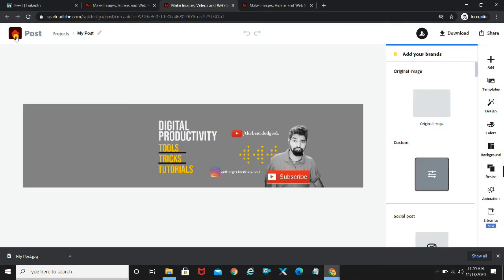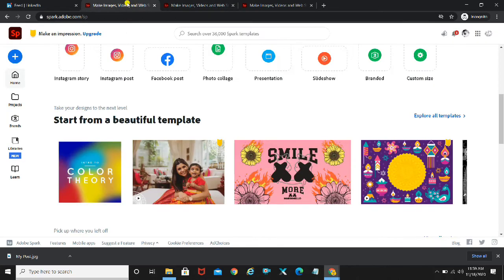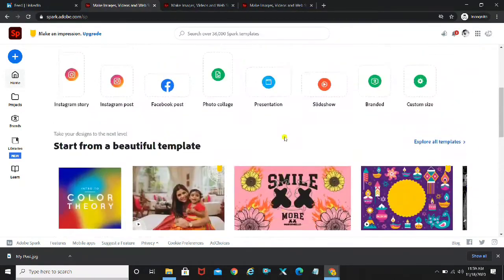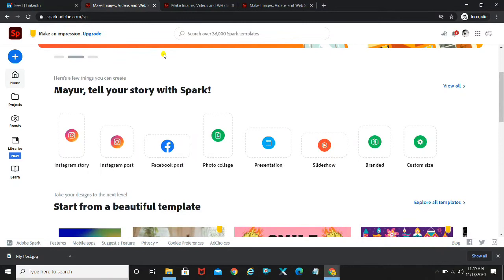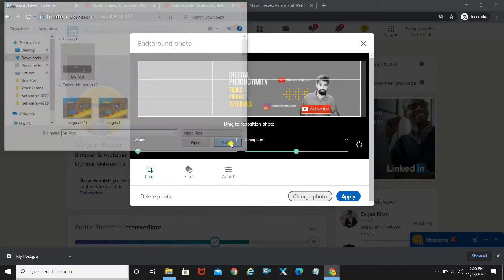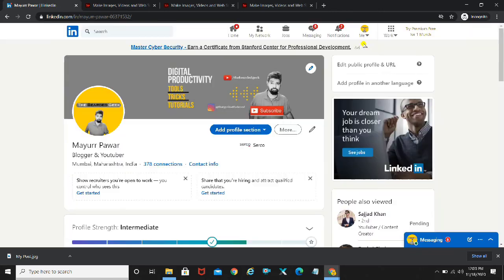How To Change LinkedIn Cover Image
Hello Family!

 1. Its Trending
 2. Pinterest, Not Pin interest
 3. Twitter Tricks
 4. Know what Quora is

Marketing Automation

1. Moosend - Free Unlimited Emails

3. PixelMe - Free Forever Plan

4. Monday.com - Check it out

1. Crowdfire - Free Content Curation

2. Elokenz - Smart Content Marketing

3. Iconosquare - Try For Free

4. Socialbee - Social Media Automation

Lead Generation/Capture

2. JustUno - Start Capturing Leads

Chatbot

Website Design/Development

1. Usepastel - Free Freeback Tool

2. Shotzr - The right images for your campaign

1. Shorby - Try It Now

Content Marketing

1. Storychief - Try it Now

Safety/Privacy

1. SwipedOn - Check it out

Sell Online

1. Thinkific - Create and sell Online courses

SMS Marketing

Design Tools